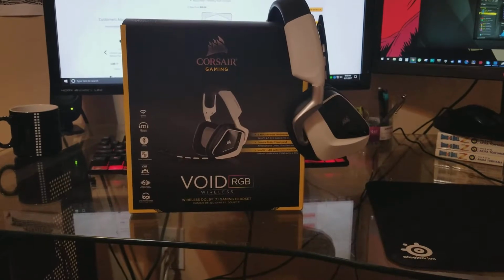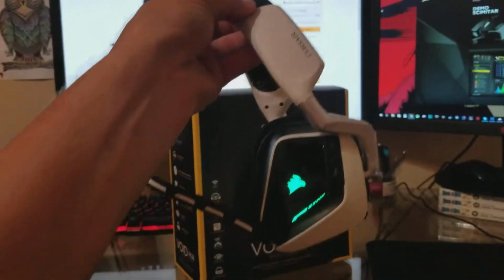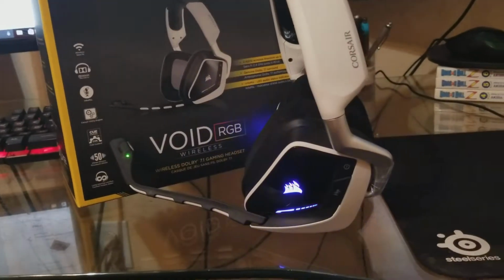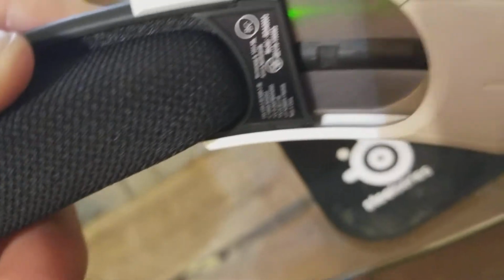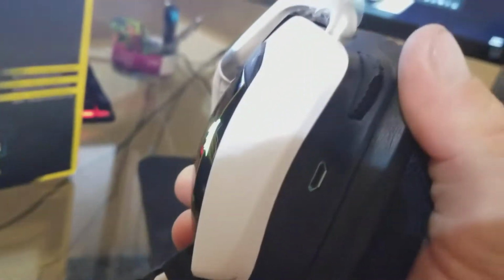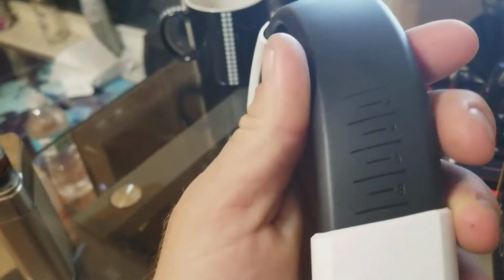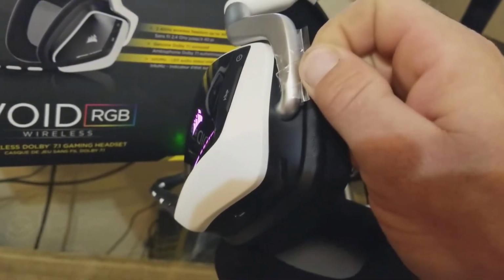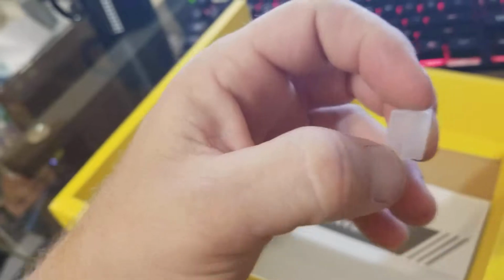Review of the Corsair void RGB wireless gaming headset 8/10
Review of the Corsair void RGB wireless gaming headset feels Knights fit and finish is good looks like they learn from their mistakes and their last Model like to hear what the audio files have to say about the audio quality but it sounds fine to me